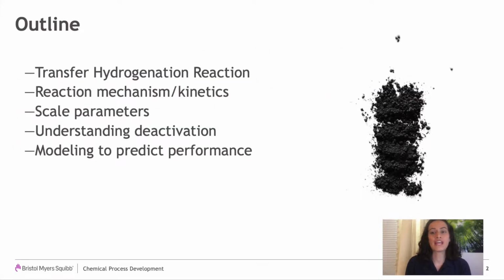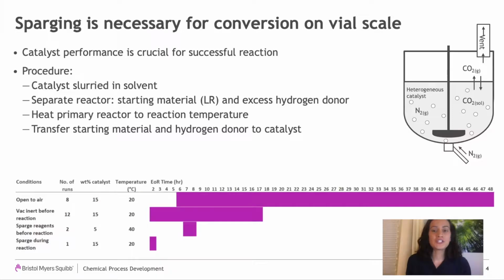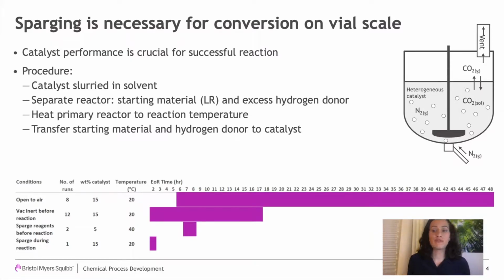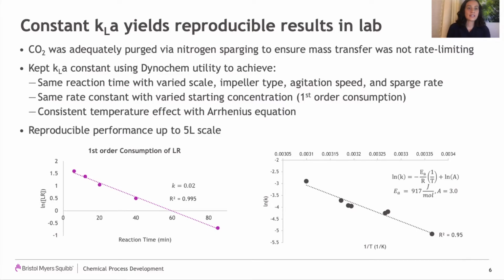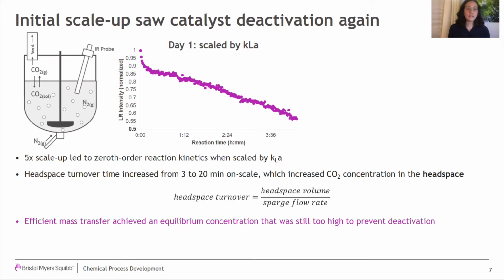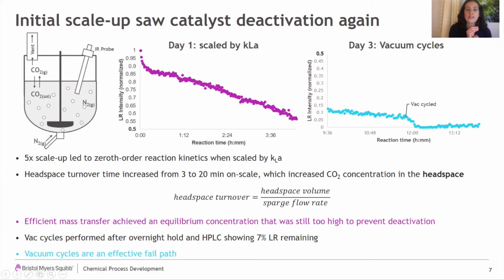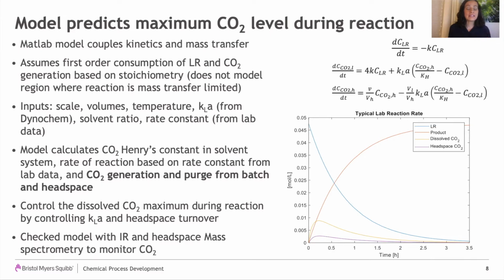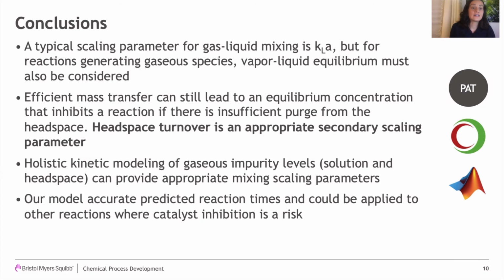Implementation of a Vapor Liquid Equilibrium and Vapor, AICHE 2020